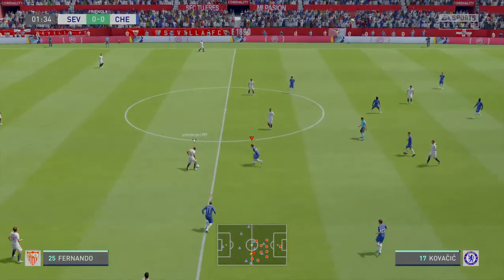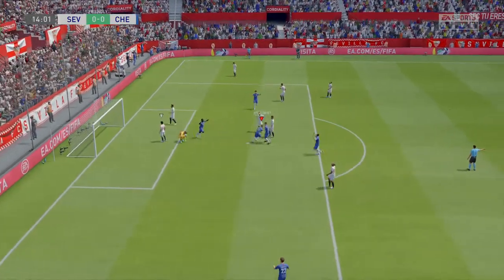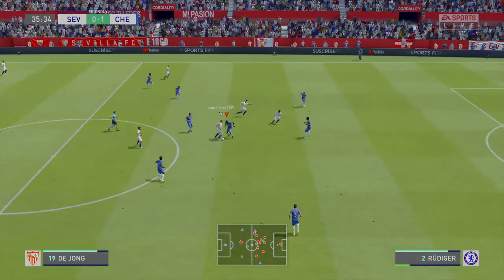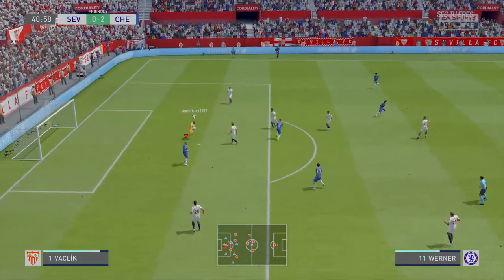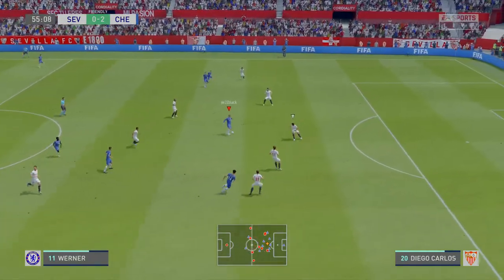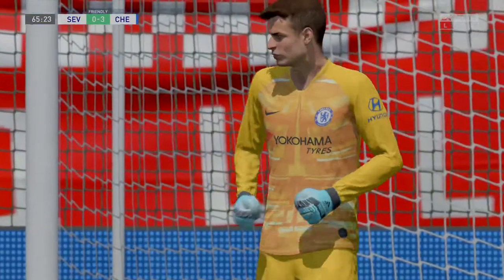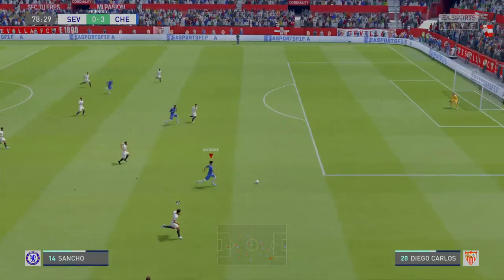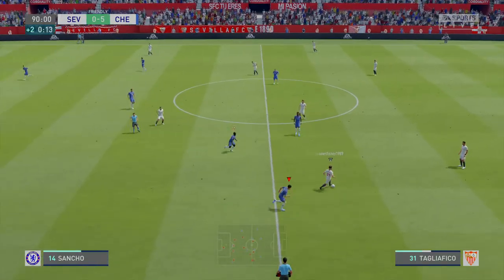(F) Sevilla FC v Chelsea (W)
FT Europe XXXVIII
Group A
Matchday 5

Referee: Z. Isbaşa 4/5

Kepa (WS)
T. Werner (14')
N. Kanté (A)
T. Werner (37')
Jorginho (A)
N. Kanté (60')
T. Werner (80')
J. Sancho (A)
N. Kanté (89')
C. Pulisic (A)
Kepa (WS)

MOTM: T. Werner